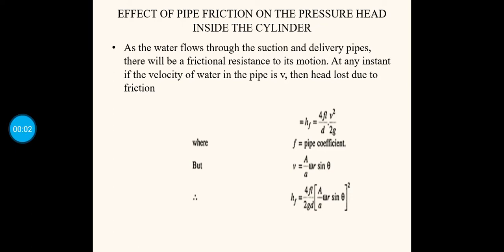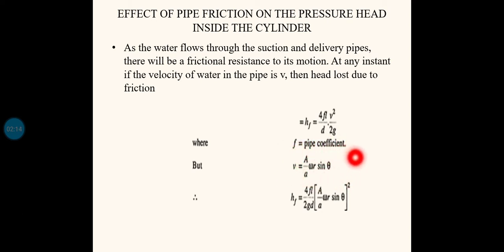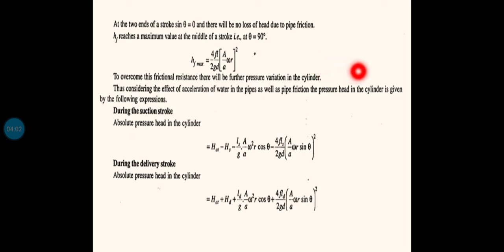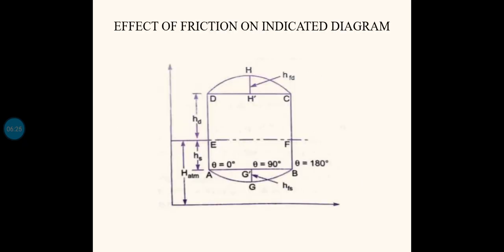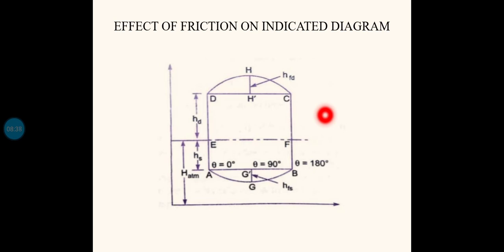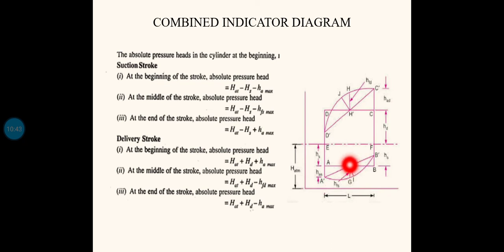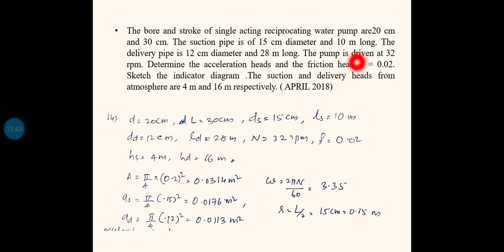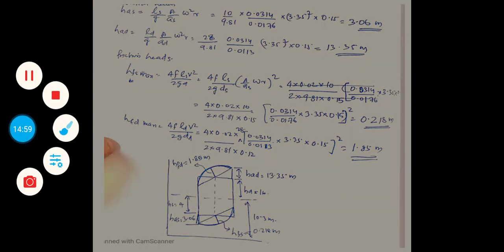KTU MODULE4 ME 206FLUID MACHINERY PART 6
Effect of pipe friction on pressure head inside the cylinder